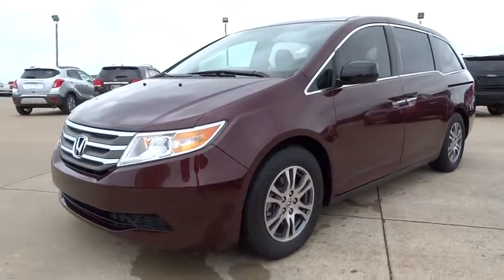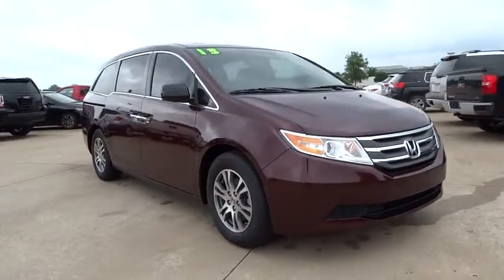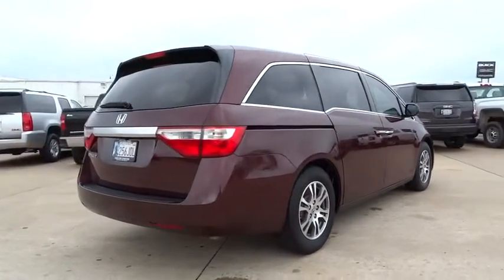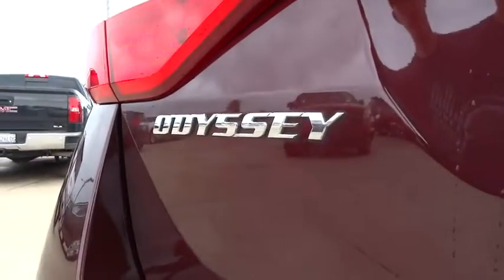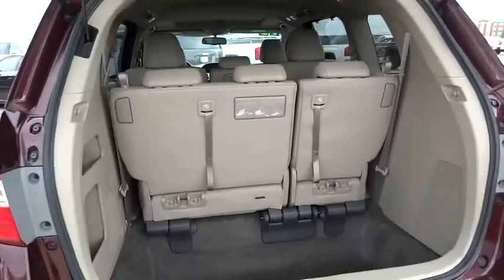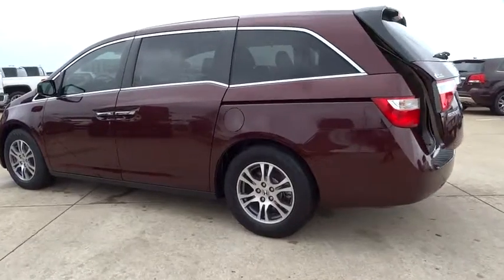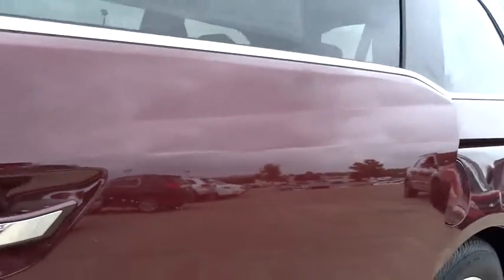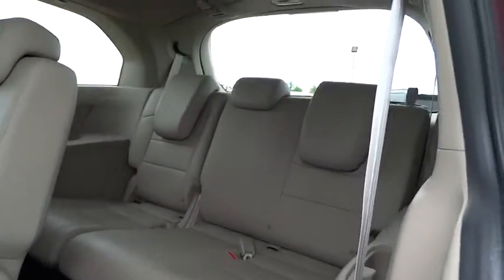2013 Honda Odyssey Tulsa, Broken Arrow, Owasso, Bixby, Green Country, OK 6488XAA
2013 Honda Odyssey

Ferguson Superstore
1601 N Elm Place